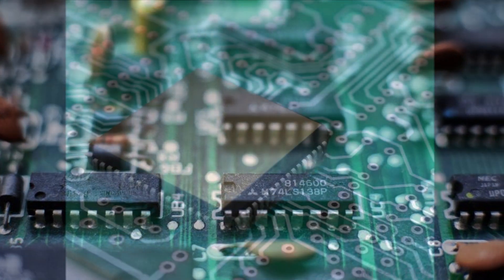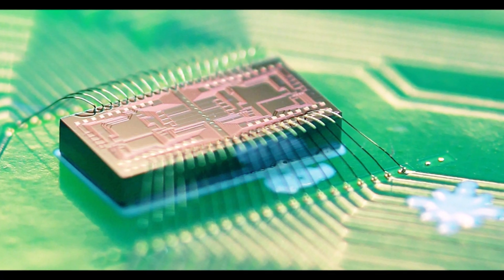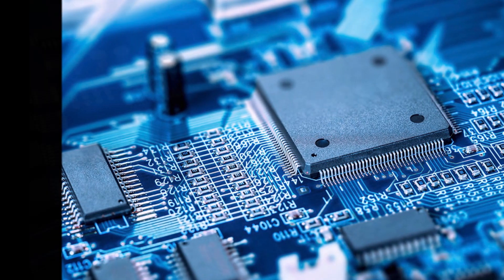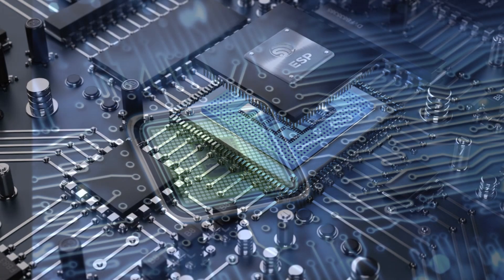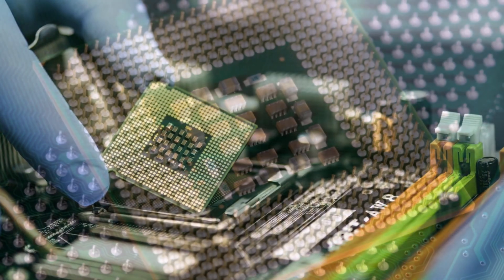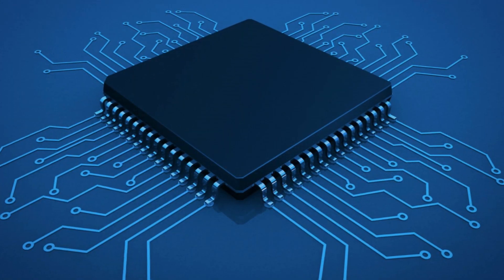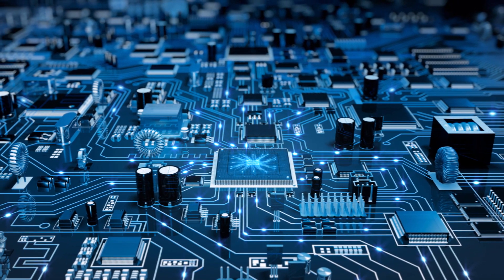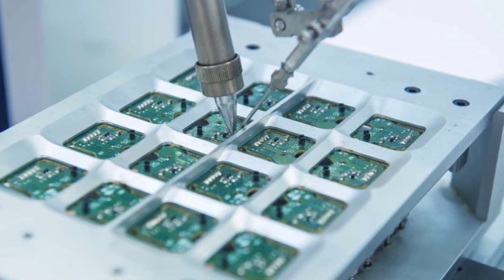What Is Chip Packaging?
Chip packaging plays a crucial role in the functionality and protection of integrated circuits (ICs). It involves the process of enclosing the semiconductor chip within a protective casing that facilitates electrical connections and safeguards the delicate components. Understanding how chip packaging works can help us appreciate the complexity behind the devices we use every day.

At the heart of chip packaging is the semiconductor chip itself, which contains transistors, diodes, and other electronic components. These components are typically made from silicon and are incredibly small, with dimensions often measured in nanometers.

To protect the chip from external factors like moisture, dust, and physical damage, it is encapsulated using various materials such as ceramics, plastics, or resins. This encapsulation, often referred to as the package or the chip carrier, provides a protective layer and electrical insulation for the chip.

One essential aspect of chip packaging is the electrical connections that allow the chip to communicate with the outside world. These connections are made using tiny wires, often made of gold or aluminum, which are bonded to the chip's contact pads and extend to the external leads of the package. These wires provide pathways for signals to enter and exit the chip.

Another critical element in chip packaging is thermal management. As chips operate, they generate heat, which can affect their performance and longevity. To mitigate this, packaging techniques include incorporating heat sinks, thermal pads, or even liquid cooling solutions. These cooling mechanisms help dissipate heat from the chip, ensuring optimal operating conditions.

As technology advances, chip packaging techniques have evolved to meet the increasing demands for smaller, faster, and more efficient devices. Advanced packaging methods, such as System-in-Package (SiP) and 3D packaging, enable multiple chips to be integrated into a single package, enhancing performance and reducing the overall footprint of electronic systems.

Furthermore, chip packaging plays a vital role in miniaturization efforts. Through techniques like wafer-level packaging (WLP) and chip-scale packaging (CSP), the size of the chip package can be significantly reduced, enabling the development of compact devices like smartphones, wearables, and Internet of Things (IoT) devices.